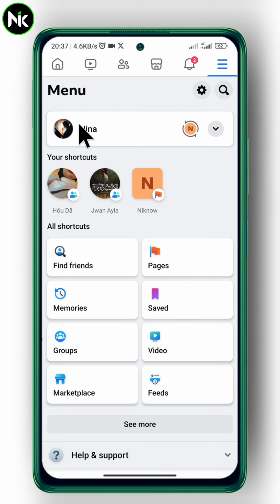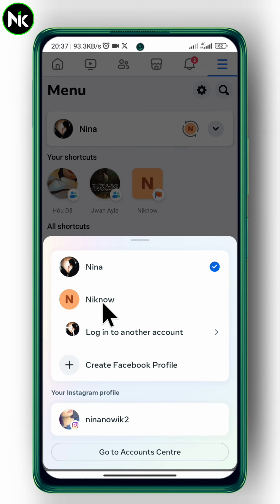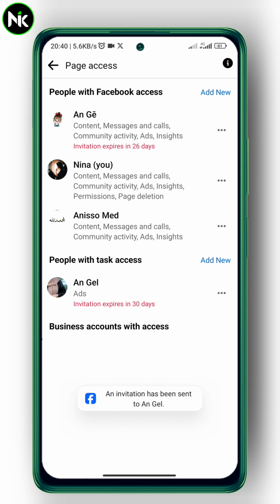how to add an editor to your facebook page 2024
seeHow ++? Or how to ++? These are the most common questions that most Facebook users worldwide ask themselves. Although Facebook has made it possible to ++ , most Facebook users have difficulty finding this “++” feature, primarily because of its confusing interface. But we are here to answer these questions and assist you as best as possible.
Here is everything you need to know about how to ++ on the mobile app. By following this step-by-step guide, you will see just how easy it is to ++ using your mobile phone (android or iphone).
00:00 Introduction
00:18